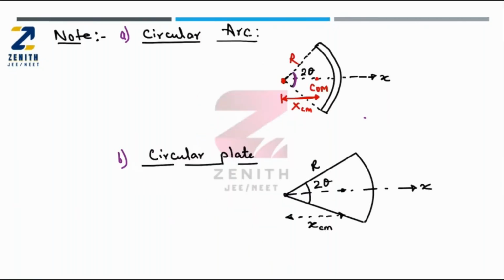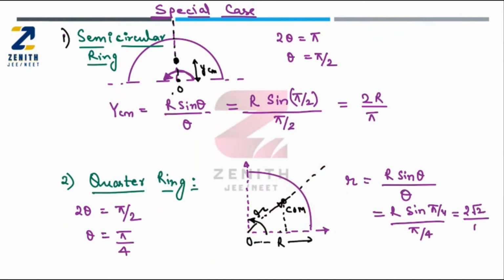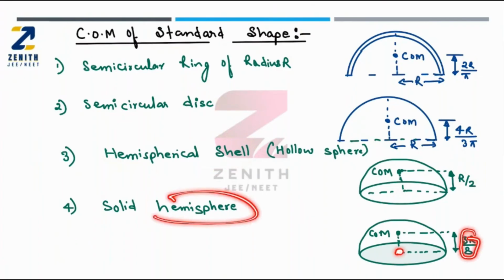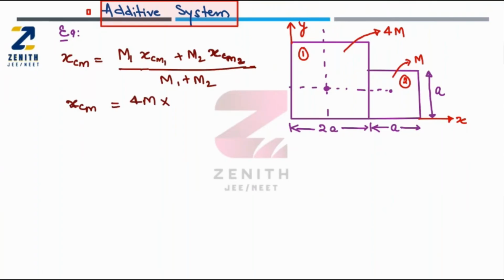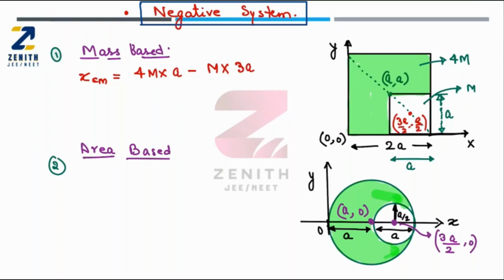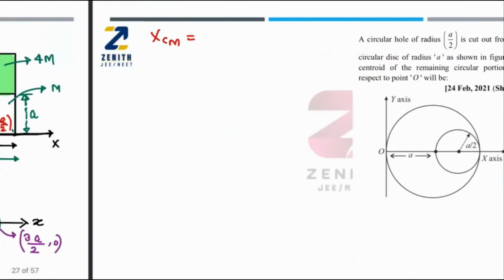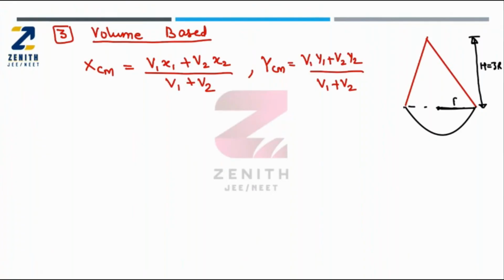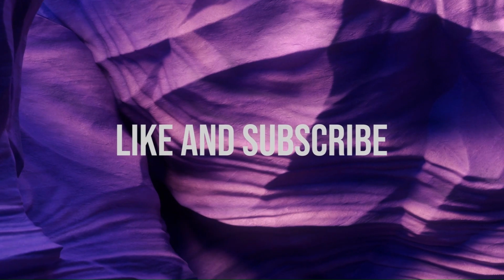JEE Main 2026 | Centre of Mass 🔥| Part 4 | JEE & NEET Physics | Concepts & Tricks + PYQ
🔥 JEE Main 2026 Physics | Revision Strategy 🚀 | Score 99%ile in April Attempt.

Are you preparing for JEE Main 2026 (April Attempt) or even targeting NEET Physics improvement in a short time?
If your January attempt didn’t go as expected, don’t worry—this is your second chance to boost your score significantly.

In this video, we cover important and high-weightage topics along with PYQs (Previous Year Questions) in a simple and focused way. This will help you study only what matters most and improve your score efficiently. By doing regular revision, understanding concepts clearly, and practicing PYQs, you can aim for a 99%ile in Physics through smart study, not just hard work.

In this video, you will learn:

✔️ Most important chapters for JEE Main 2026 & NEET Physics.
✔️ High-weightage topics frequently asked in exams.
✔️ Smart strategy to score 99%ile in JEE Physics.
✔️ How to revise effectively in a limited time.
✔️ PYQs (Previous Year Questions) importance & solving approach.